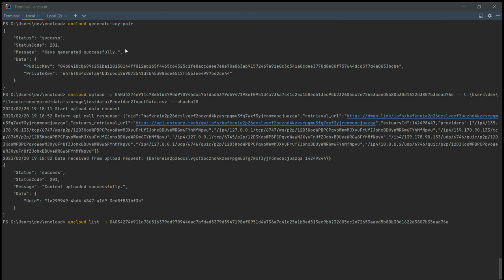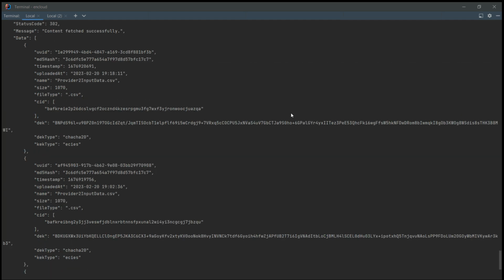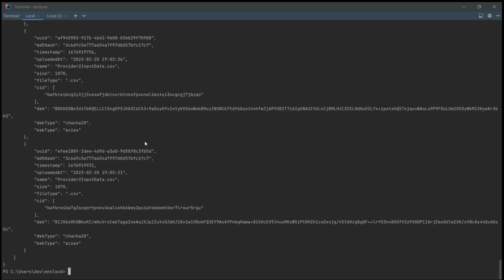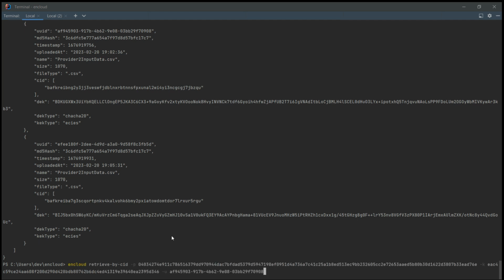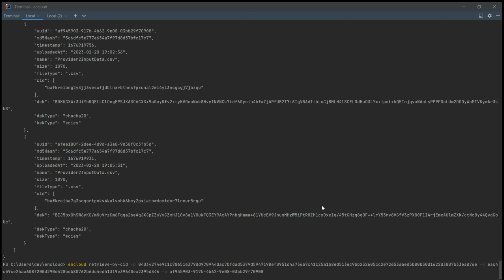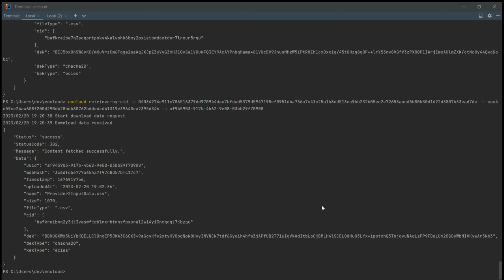encloud CLI Demo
encloud CLI is an easy to use command line tool for developers and application builders alike which allows to easily upload encrypted data to filecoin, providng cheap and secure storage. It uses best in class envelope encryption and metadata management.